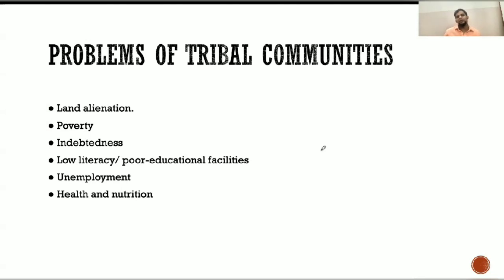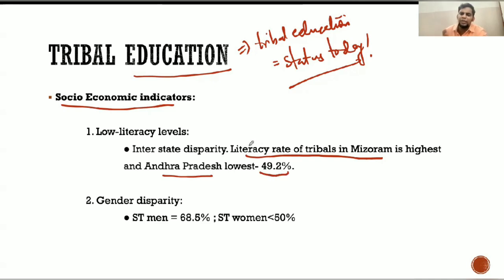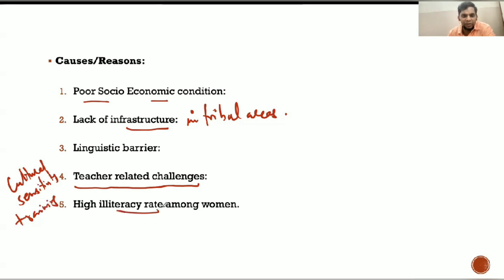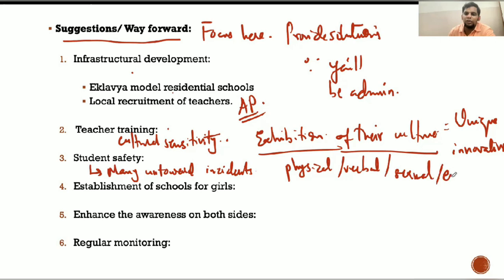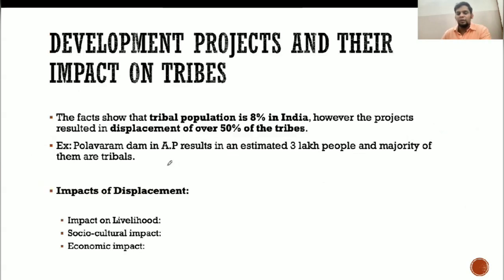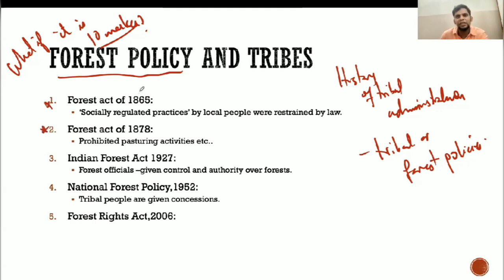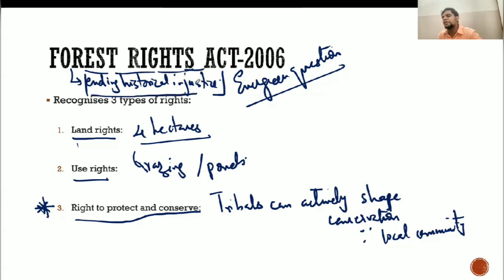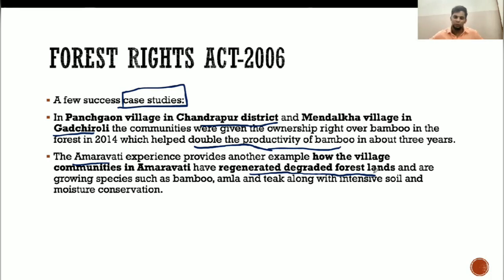Tribal India Module of Anthropology Paper 2 Made Simple: Learn, Apply, Succeed!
🔥 Unleash Your Anthropology Potential! 🔥
Are you struggling to ace the Tribal India Module in UPSC Anthropology Paper 2? Look no further! In this mind-blowing video, we reveal the ultimate strategies to help you score BIG in this challenging section. Join renowned faculty and UPSC mentor Nataraj as he dives deep into the art of crafting unique and holistic answers for the tribal India syllabus.

🎯 Don't settle for average scores! 🎯
Many students find themselves at a loss when it comes to writing comprehensive and standout answers. But fear not! Our expert mentorship program is here to revolutionize your UPSC journey. Get ready to decode the secrets of tackling the tribal India module like a pro.

🔑 Unlock the key to success! 🔑
Join Nataraj on his popular YouTube channel, 'Learn with Nataraj,' and get a sneak peek into the powerful techniques that will catapult your anthropology score to new heights. Watch this mind-blowing lecture and discover why our small, yet dedicated, test series program is the ultimate game-changer for aspiring UPSC candidates.

📚 Master Anthropology Paper 2 with ease! 📚
From understanding the intricacies of tribal societies to crafting compelling arguments, this video covers it all. Say goodbye to confusion and hello to confidence! Say goodbye to large organizations and hello to personalized mentorship. Don't miss out on this chance to supercharge your preparation and pave the way to UPSC success.

🚀 Take the first step towards UPSC stardom!🚀
Click now to watch this must-see video and unlock the hidden potential within you. Prepare to leave your competitors in awe as you master the tribal India module. Join our thriving community of ambitious UPSC aspirants and embark on a transformative journey to crack the code of anthropology success. The time to shine is now!

𝗬𝗼𝘂𝗿 𝗜𝗡𝗩𝗘𝗦𝗧𝗠𝗘𝗡𝗧 : Just 𝟲𝟬𝟬𝟬/- for 𝟮𝟬 𝗧𝗲𝘀𝘁𝘀 and 𝟱𝟬𝟬𝟬/- for 𝟭𝟱 𝗧𝗲𝘀𝘁𝘀. (T&C apply*).

𝗥𝗘𝗧𝗨𝗥𝗡𝗦 : 𝗠𝘂𝗰𝗵 𝗵𝗶𝗴𝗵𝗲𝗿 𝘁𝗵𝗮𝗻 𝗲𝘅𝗽𝗲𝗰𝘁𝗲𝗱.